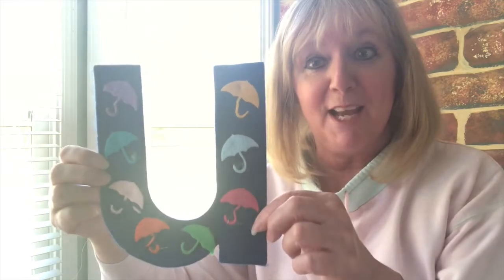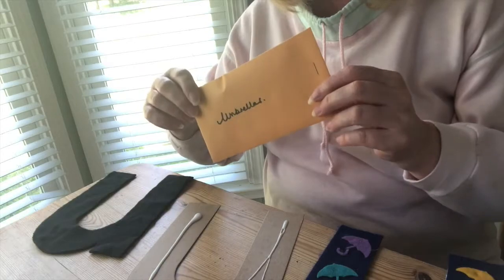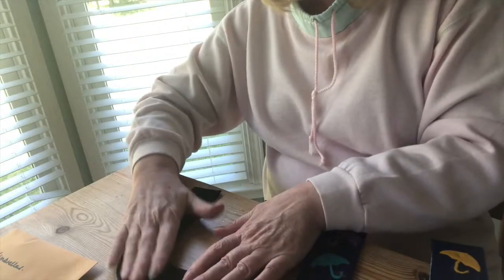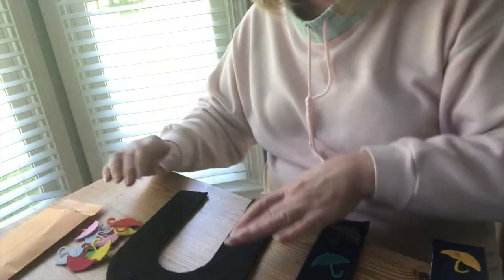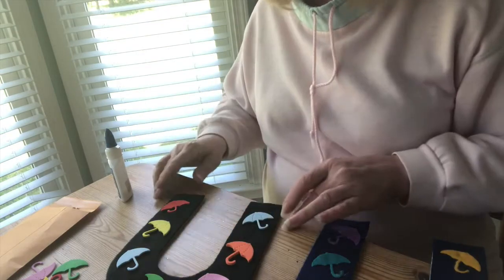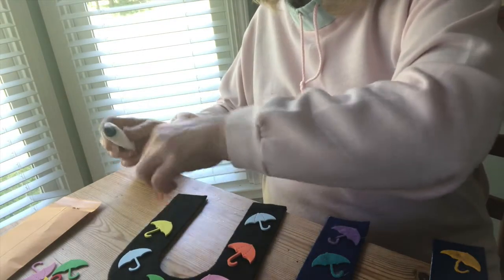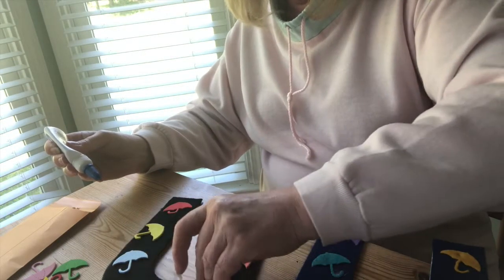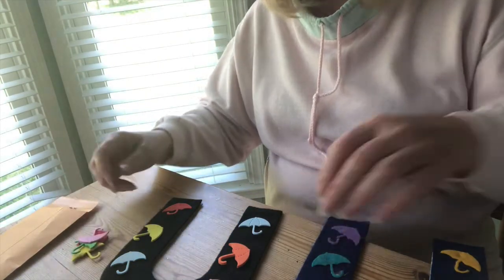Craft u-u-umbrella Monday April 27